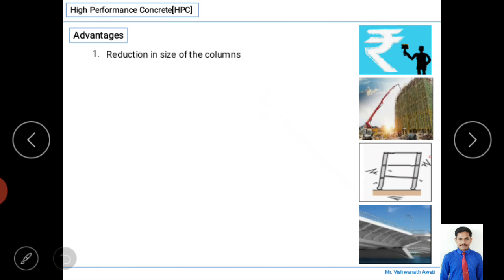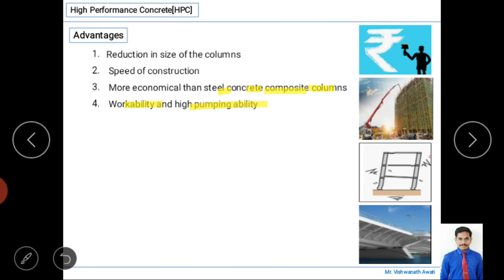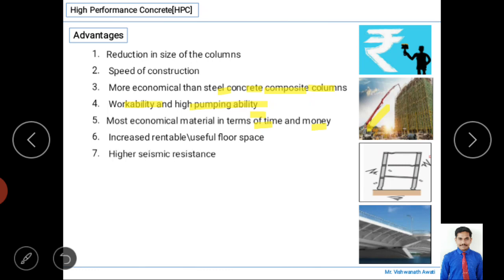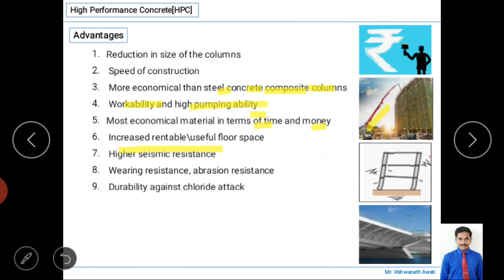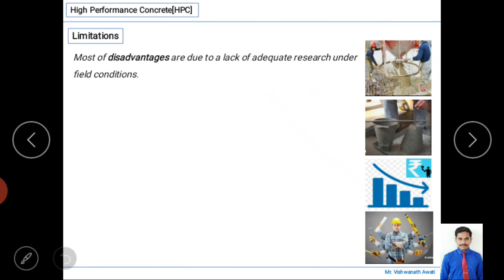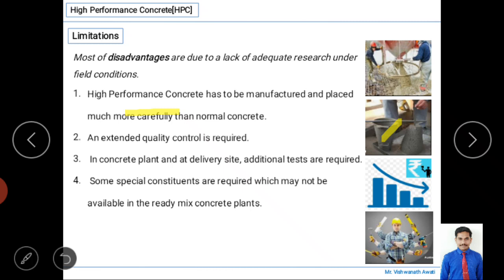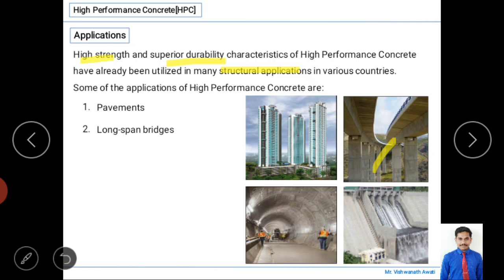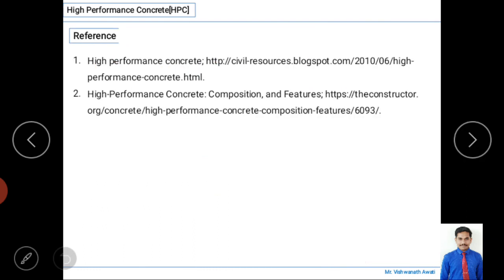High Performance Concrete [HPC]-2/CT M5 V10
From this video you will understand the concept of High Performance Concrete.